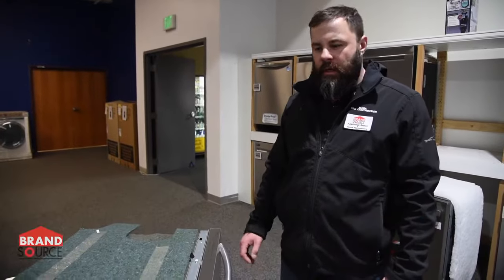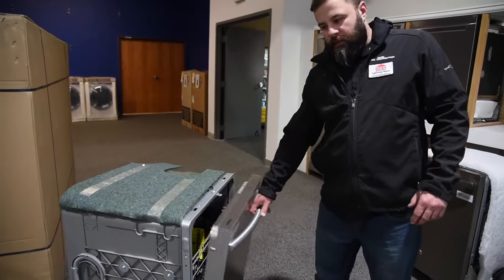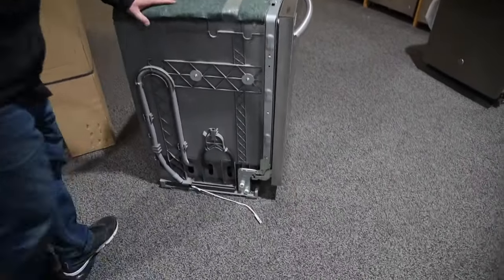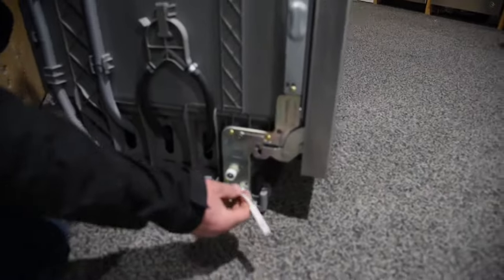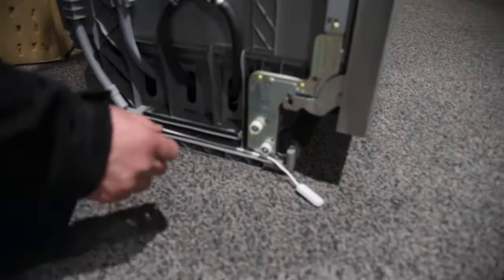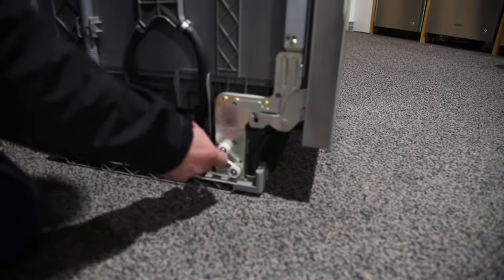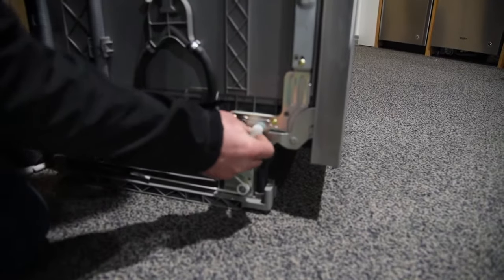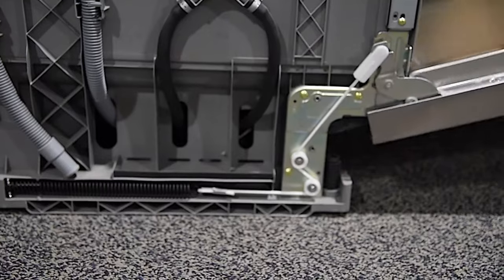My Dishwasher Door Falls Open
Mark shows what could be an easy fix if you find your dishwasher door is falling open. You may need to replace the spring our just re attach it.